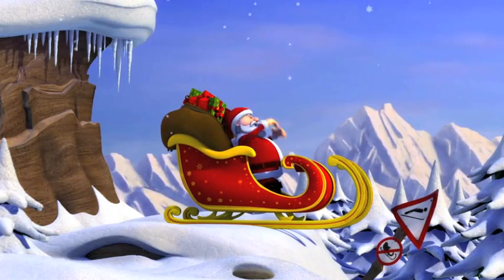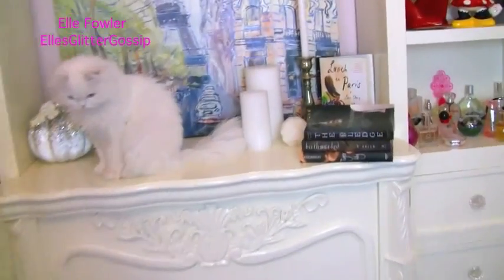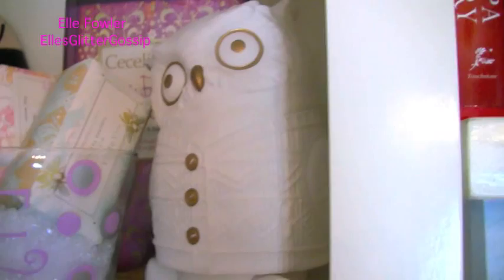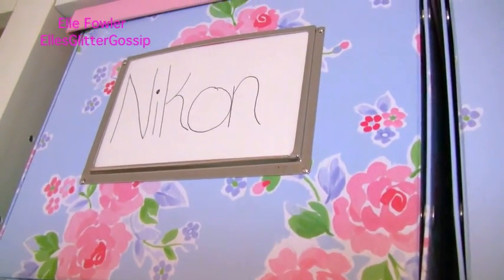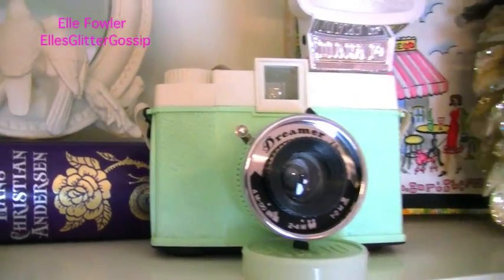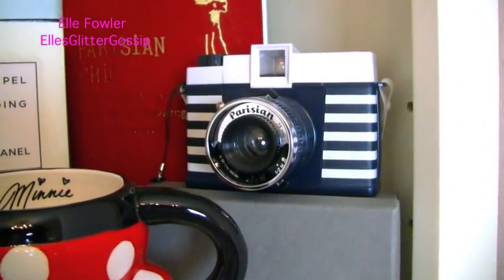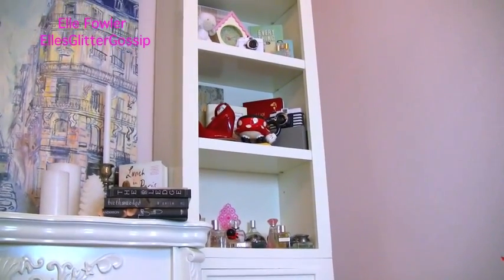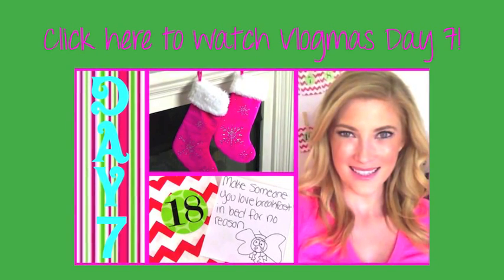❄Vlogmas Day 8❄ Bookshelf Tour and a Naughty Kitty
❄ I hope you enjoy day 8 of Vlogmas! ❄

2) Write a comment on each video answering the question that I ask in that video.
3) You can live anywhere in the world!
4) You can enter as many times as you want, but please don't spam the comments. If you comment more than once, say different things to keep it interesting :) Don't copy and paste the same comment 100 times!
5) Check back here in the next few days to see who the winner is!

Elf Yourself!

My Instagram Name:
MissElleFowler

Make sure to watch my Vintage Glitz Series if you want to learn more about the cameras mentioned in this video!